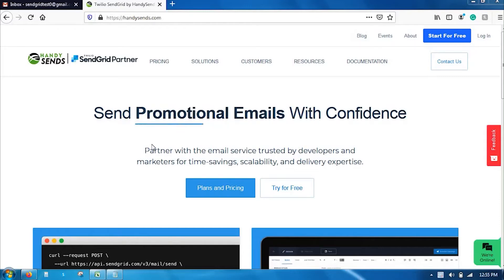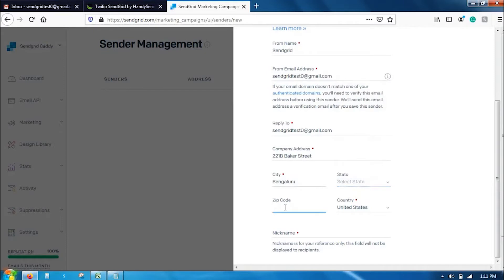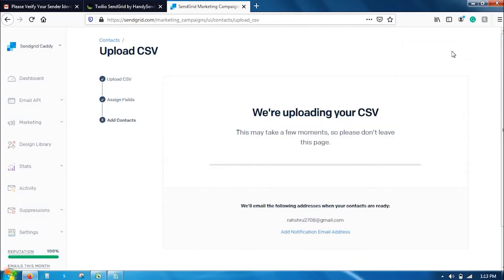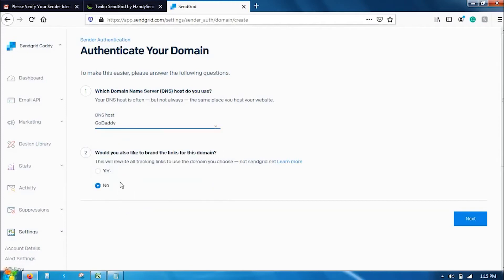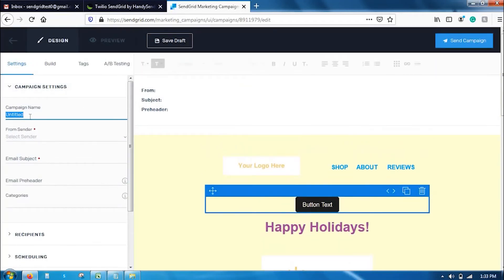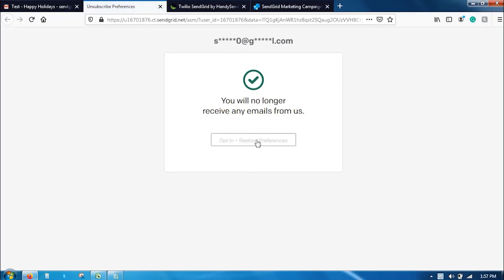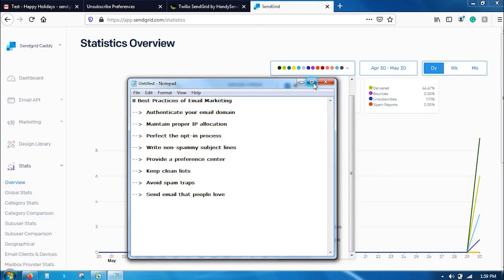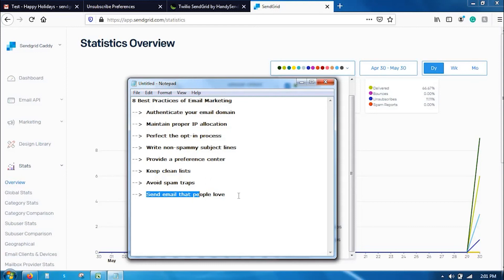How to setup a SendGrid Account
Here is a  demo video that helps you in setting up a SendGrid account and quick tips on how to send emails with SendGrid.

Make your email communication stronger, trigger your emails easily by setting an account with HandySends. That enables deliverability, Scalability, and Support at every corner of work.

Features of HandySends :

Integrated cloud-based email serves
- EmailAPI, SMTP services
- Robust documentation
- Email Deliverability tools
- Real-time email activity
- 24/7 Support & much more